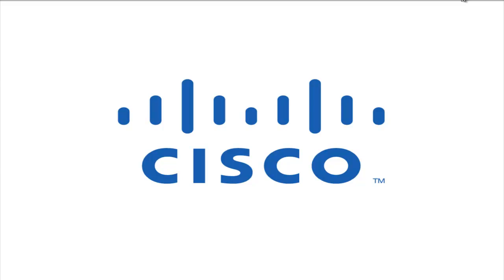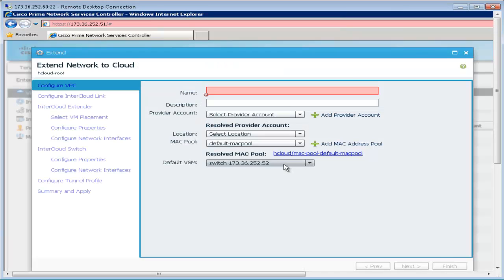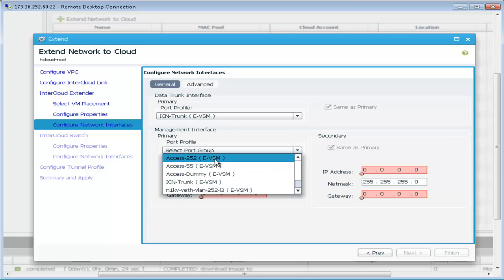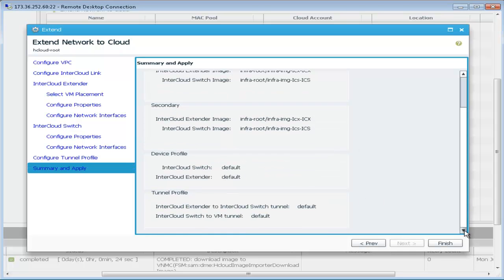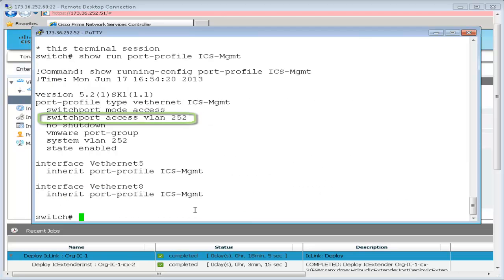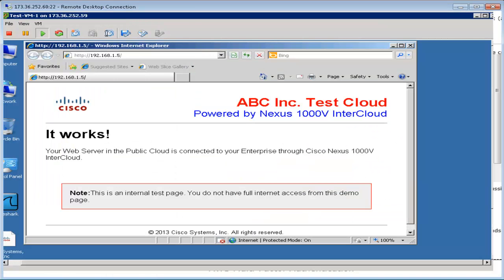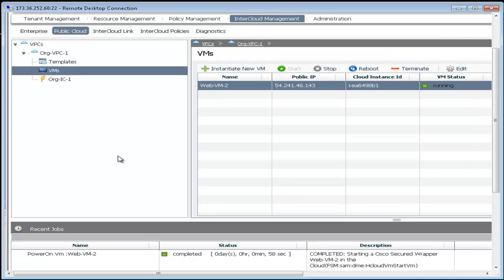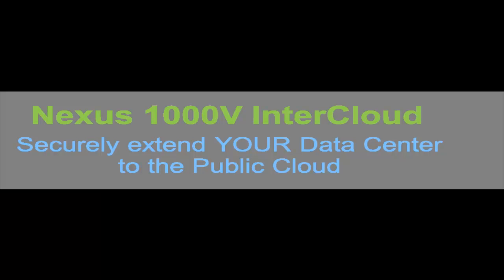Cisco Nexus 1000V InterCloud Demo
Extend your datacenter to the public cloud and migrate workloads using Cisco Nexus 1000V InterCloud